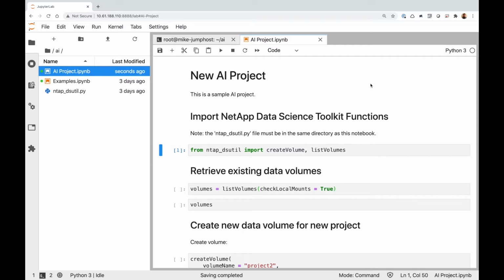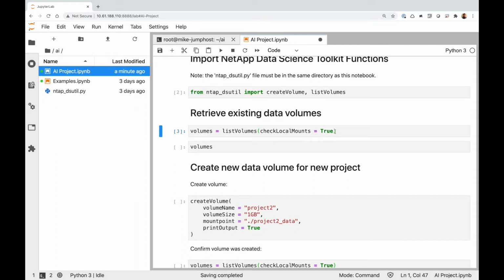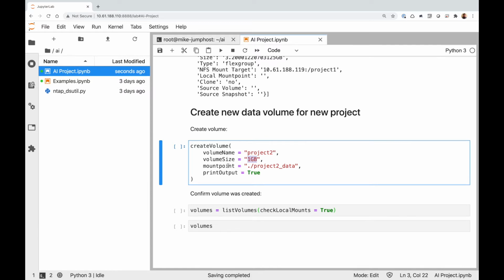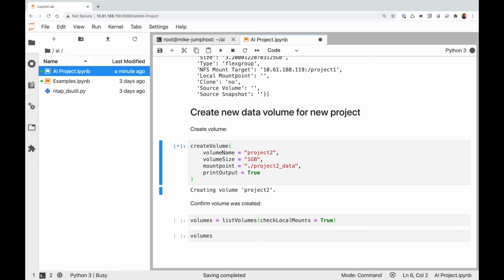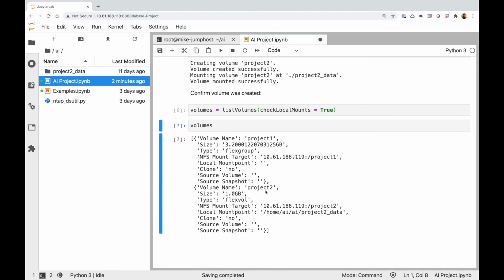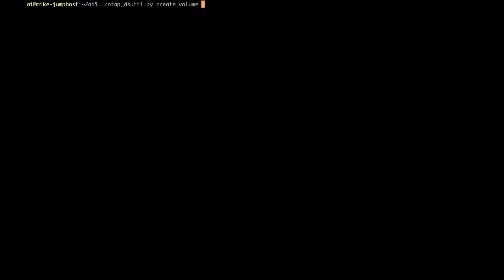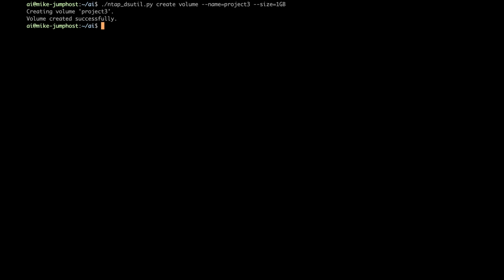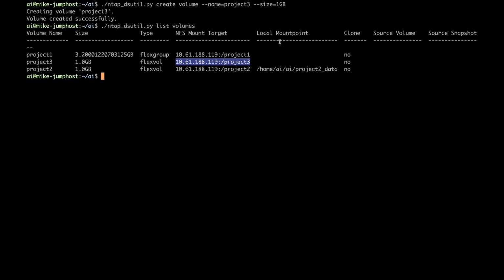Provision a New Data Volume with the NetApp Data Science Toolkit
The NetApp Data Science Toolkit is a Python library that makes it simple for data scientists and data engineers to perform various data management tasks, such as provisioning a new data volume, near-instantaneously cloning a data volume, and near-instantaneously snapshotting a data volume for traceability/baselining. This Python library can function as either a command line utility or a library of functions that can be imported into any Python program or Jupyter Notebook.